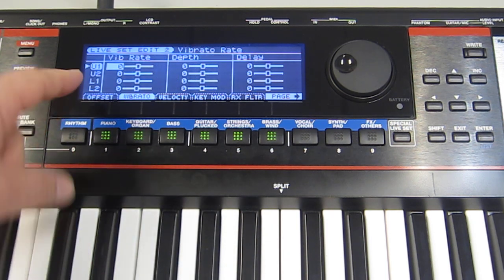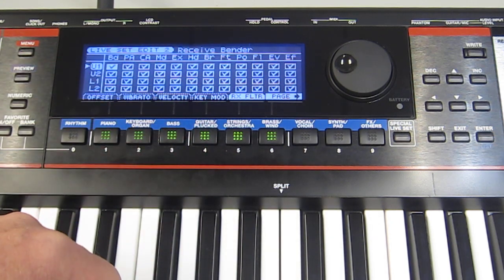Roland Juno-Gi Basic Editing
Going over the basic editing screens on the Roland Juno-Gi Mobile Synthesizer with Digital Recorder.